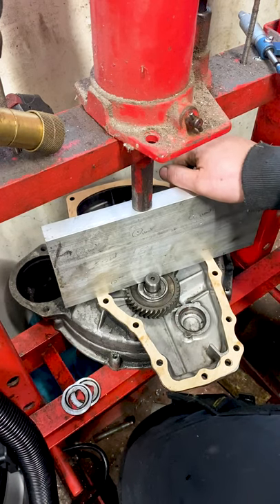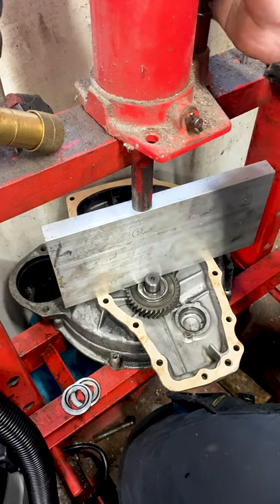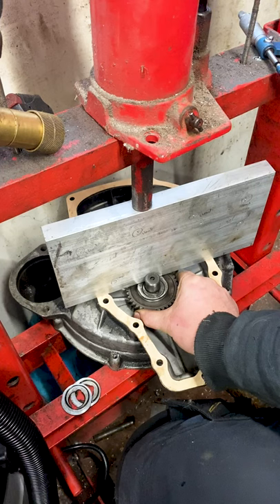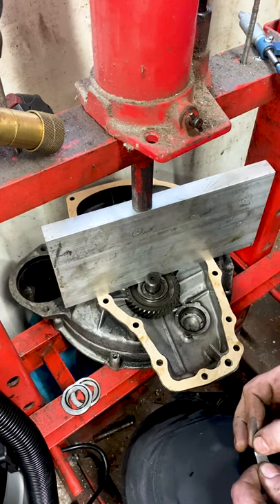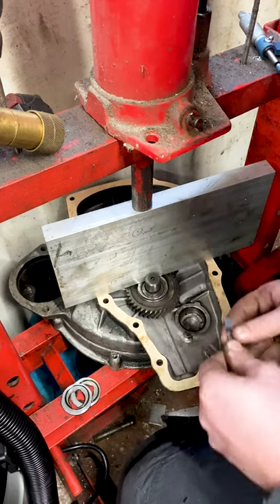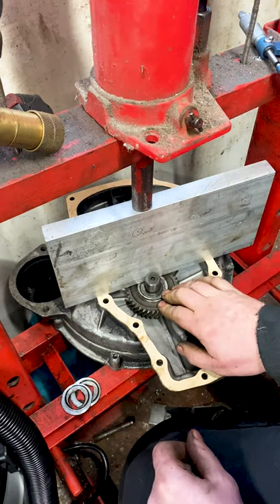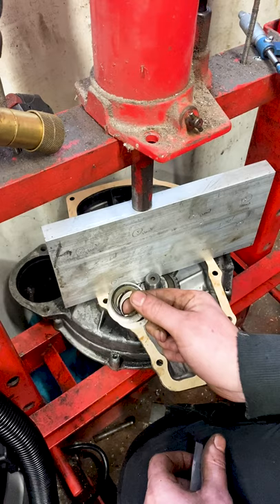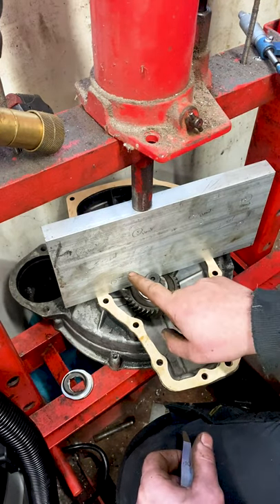Idle Gear End Float